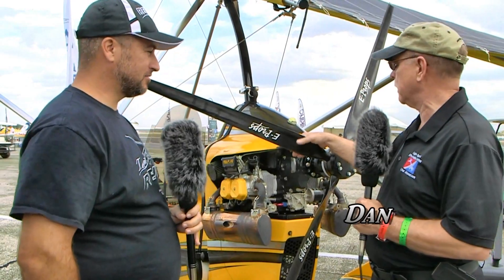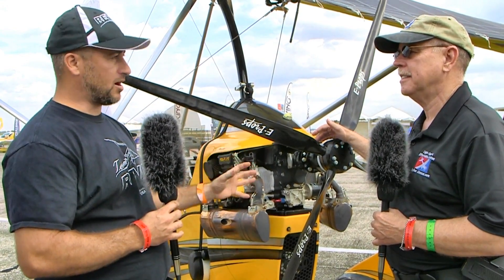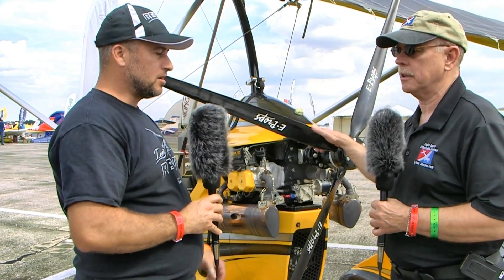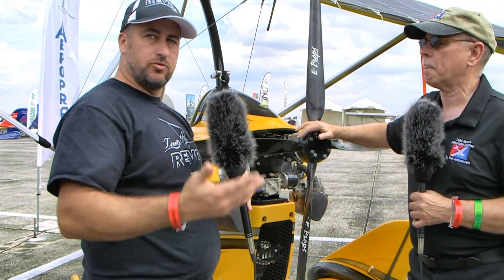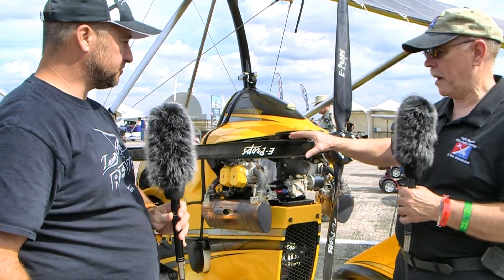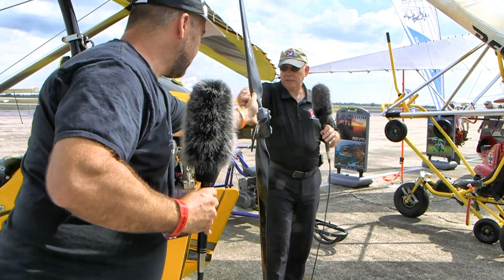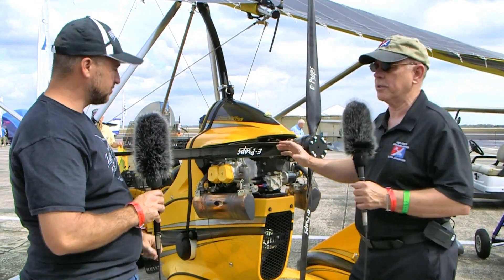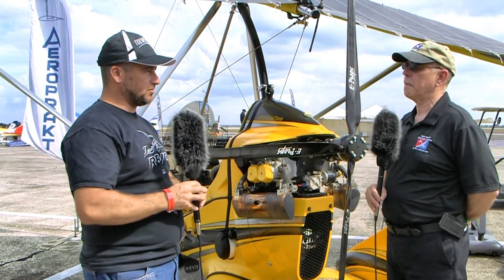E-Prop, Helices E-Props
E-Prop, Helices E-Props, Evolution Trikes REVO light sport aircraft weight shift trike.

The HELICES E-PROPS company designs, manufactures and markets propellers for light aircraft : airplanes, ultralights, delta trikes, gyroplanes, airships, paramotors and UAV.

Since 2008, those innovative propellers are manufactured in France (South-East, Provence), by a team of 21 people.
E-Props propellers UL-PROPS range are designed and manufactured to be very light and strong. The blades and the hubs are 100% carbon, with an integrated leading edge protection, fixed pitch, adjustable pitch or in flight variable pitch. The performances of the adjustable props are exceptional because of a very high ESR effect (propellers of 3rd generation). Those results are validated by flight tests campaigns. Today thousands of E-Props propellers are equipping more than 170 different ultralights models (excepted paramotors) and aircraft, and are sold in 62 different countries.

The design department establishs the specifications of each propeller by taking into account:
The characteristics of the engine (power, troque, thrust, RPM)
The airframe which is going to be equipped with this optimized engine + propeller
(tractor or pusher configuration, aerodynamic characteristics, wings / fuselage interaction...)
The required performances of the aircraft
The conditions of use and the missions of the aircraft

To optimize a propeller, for a specific engine and a specific aircraft, is a complex task because :
- flight speed, engine RPM and power are compulsory
- propeller diameter is limited either by aircraft geometry (ground clearance or fuselage clearance) or by peripheral speed (supersonic issues).

Propulsion efficiency factor is calculated from propeller diameter and engine power. This efficiency factor is the max achievable propeller efficiency. Then, it is up to the propeller designer to come closer to this limit.

The available optimization parameters are :
- number of blades
- blade loading distribution vs span
- chord distribution
- pitch distribution
- airfoil vs span

To increase number of blades allows reducing lift of each blade. So the induced drag of each blade is reduced. But, with a constant chord, this increases the friction drag. And if chord is reduced, Reynolds number decreases and airfoils characteristics are degraded. Use of small chords also leads to mechanical strength issues.

When looking for the optimum load distribution, Induced drag must be taken into account. For example, blade tip cannot generate high lift without high induced drag.

Chord optimization leads to use each airfoil at best lift/drag ratio, without forgetting Reynolds variation effects and checking airfoil matching to CL conditions (Reynolds and Mach).

Pitch distribution is used to maintain an optimum lift coefficient to each airfoil in order to get the chosen lift distribution with the optimized chord and airfoil distribution.

Linked to this complex process, propeller design is an iterative calculation. The modification of one parameter leads to change the others.